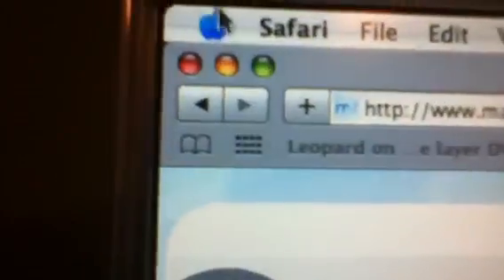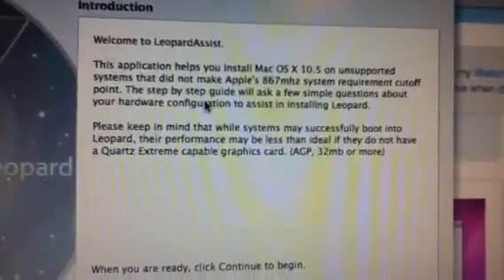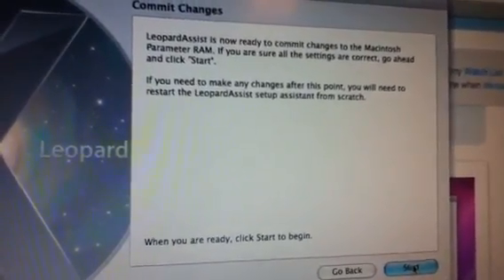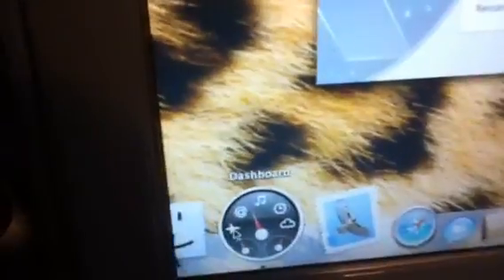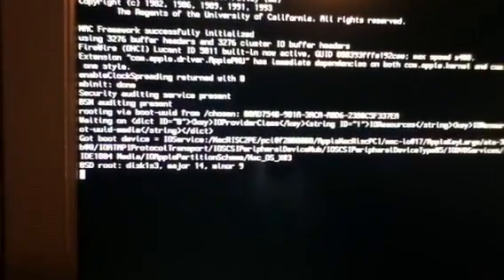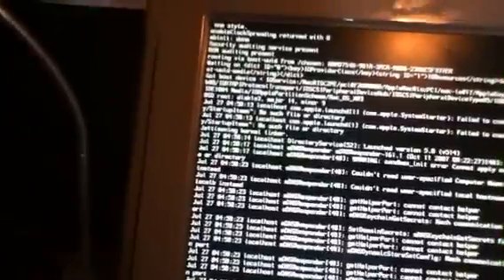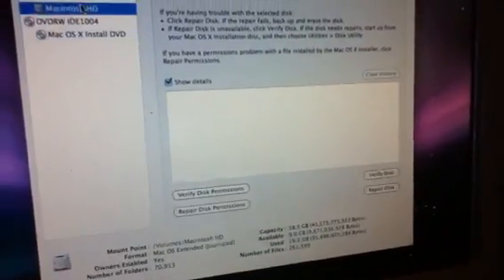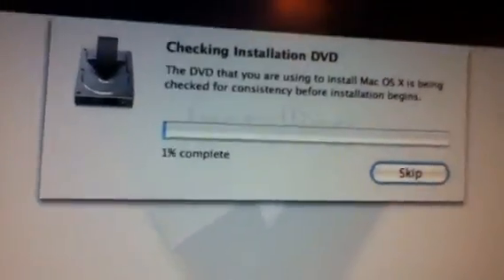install MAC OSX Leopard on unsupported mac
a video tutorial on how to install leopard on a ppc based 733 mhz macintosh machiene recomended that you have at least 10 gigs of memory on your hard drive for this installation